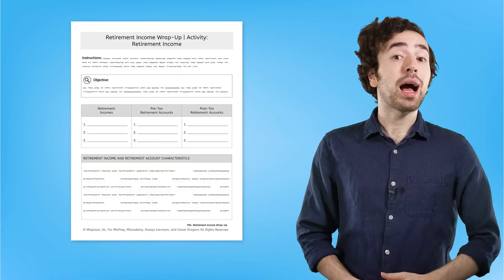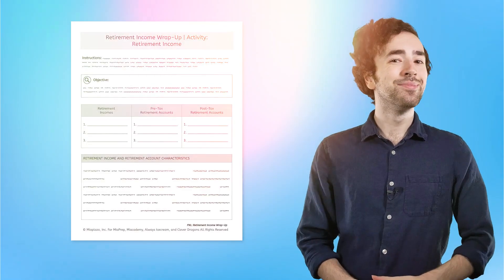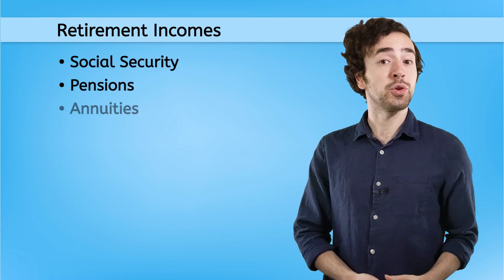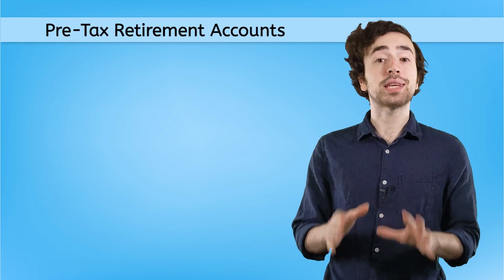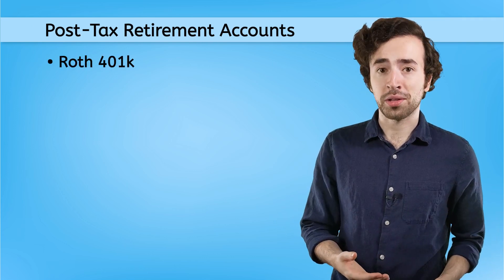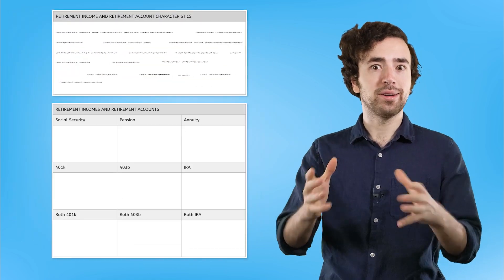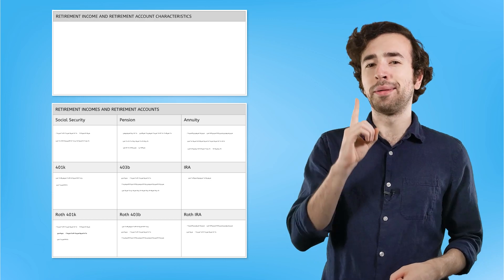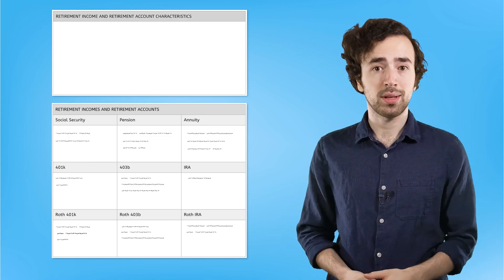Retirement Wrap-Up - Finance for Teens!